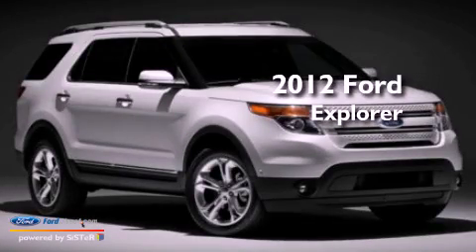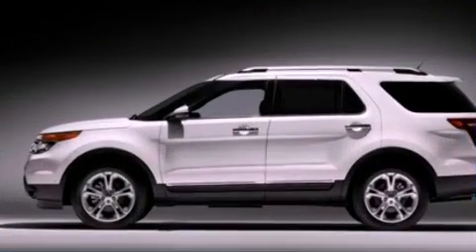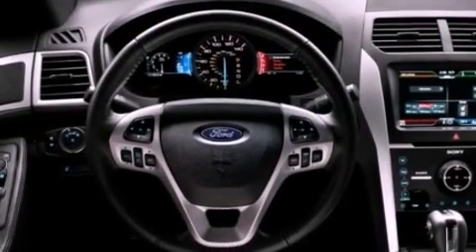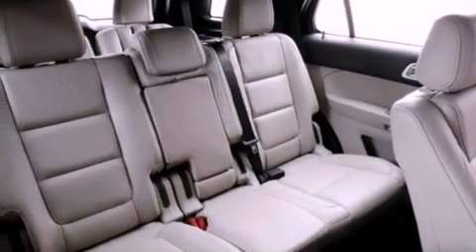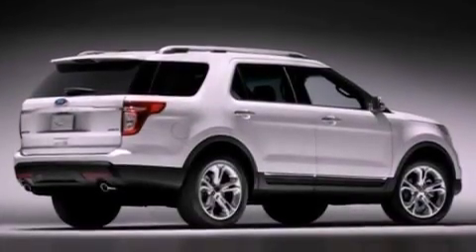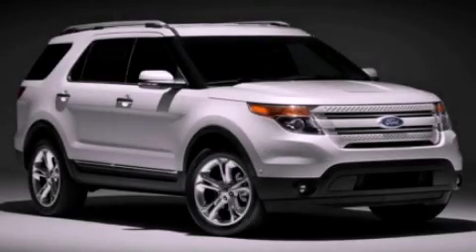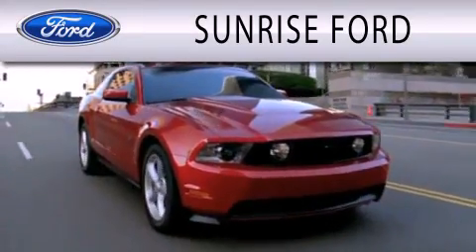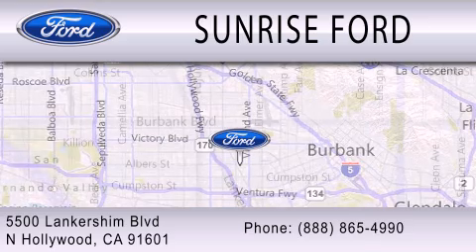2012 FORD EXPLORER CA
Year : 2012
 Make : FORD
 Model : EXPLORER
 Engine : 3.5L V6
 Trans . : AUTO 6SPD
 Exterior : CINNAMON METALLIC
 Miles : 10

 Stock : M20817T